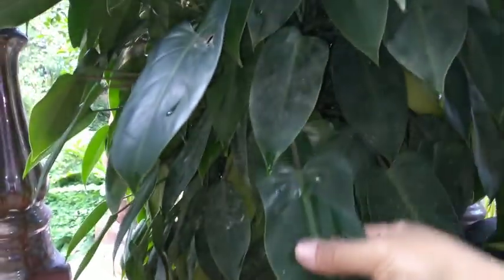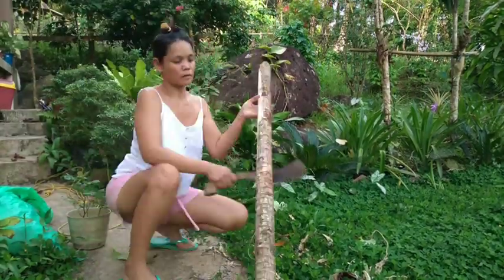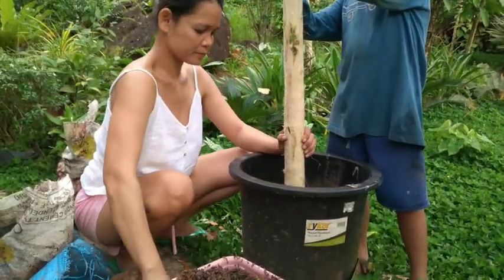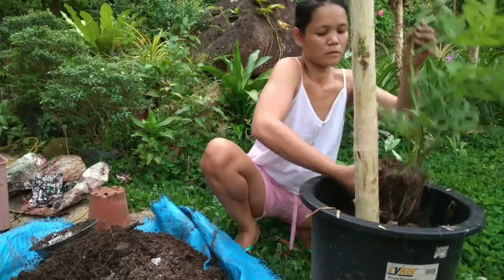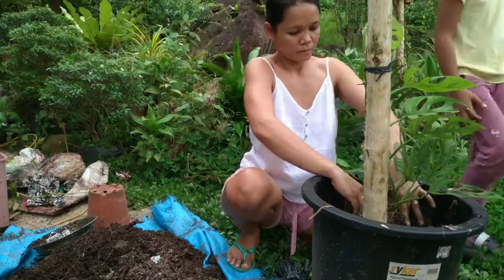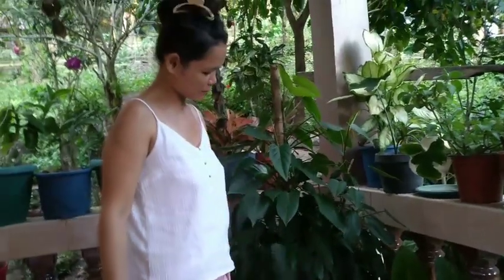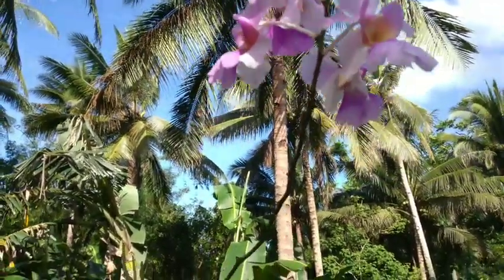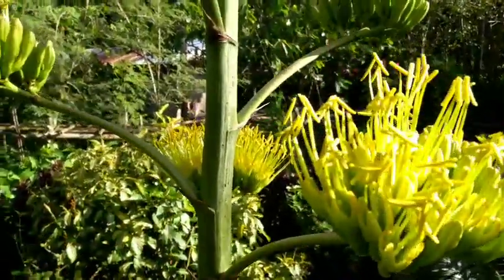How My Beautiful Filipino Wife Share Her Knowledge in Gardening#philippines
Rose is not only a pig farmer but also an excellent gardener. Today she is going to share with us her talent in making her own vine post for her beautiful plant that she  get from her friend.
She have made an experiment 2 years ago on her plant and made the vine post and it realy ended up well, th eplants are growing healthy and lovely,, See  Rose is not afraid of trying and experimenting things, she will do the vine post differently than what she did 2 years ago.and see which one does better.
The  main reason she want to produce more is that she wanteed to share it with her friends,yes she give it only shes not selling them, for she  is realy have a great heart.
As a husband to her I love her for who she is,she is just one amazing wife to me.
Very hard worker, she does not but commercial fertilizer instead she make her own organic soil, watc her how she made her compost on this video. Th way and how she do garden is just very interesting, most people dont do this themsdelf yet they hire people to do it for them. Rose always wanted to do it herself, how she learn in every situation and what she have accomplish in every experiment she do.How she do the landscape of our  garden yard is unbelievable, she planted all her plants..and see how lovely they are,, even now that  she is not done cleaning the yard but she want to show them to you, she have orchids as well, notice how orchids grow just fine in this tropical country,,but with her care and natural skill in attending ang careing for them her orchids are just growing veery nice,
Again you have to bear with us,, as you know how old school people are,,we are trying to combine 3 videos together and we know it realy does not ended so well,but we try to do better each day, Still we thank you for your valuable time spend in watching ouir videos.
We are just enjoying life here in a beautiful mounatins doing the stuff that we love to do and those are simple things in life, we are not perfect but we live and respect one another.
So let us go and enjoy this video.
We truly appreciate your love and support to our channel,,We are trying our very best to give you better videos everyday,,I know GARDEN is not realy a thing to most of us MEN.., But I wanted to share you what a Filipina wife can do to your life once you choose to move here for your retirement,  How Filipino women are very amazing,,from house choirs, gardening,farming,cooking, they treat their husband realy with honor and respect, Fipino Women  are the most wonderful wife in the world,,in my own humble opinion.

P.S. For those kind and generous people who wantted to share their blessings with us we created our Paypal for you know how youtube takes away some from your super thanks. Thank you very much, All donations will go 100% to Rose"s project THE CONCRETE PATHWAY FOR HER FARMERS COMMUNITY,,ANY HELP AND DONATIONS ARE GREATLY APPRECIATED.